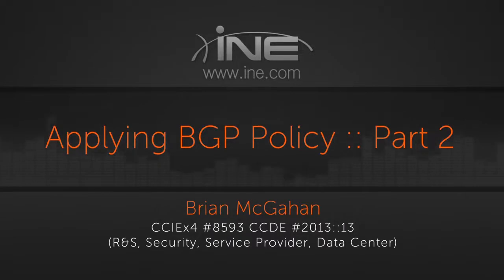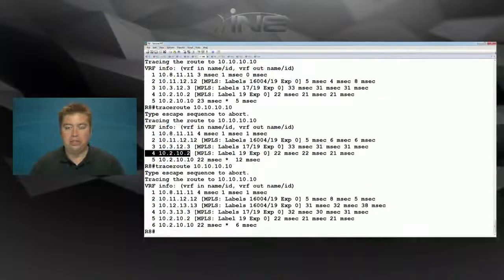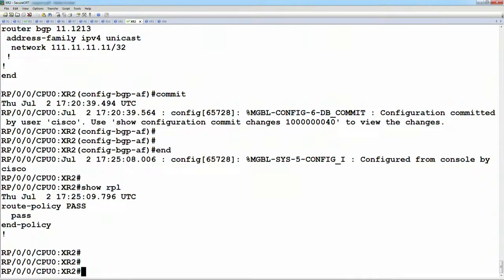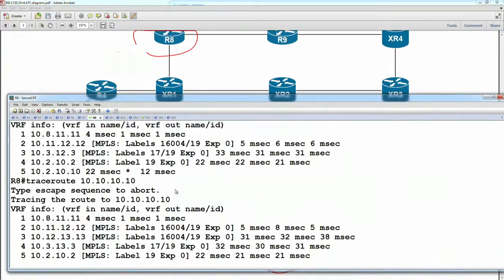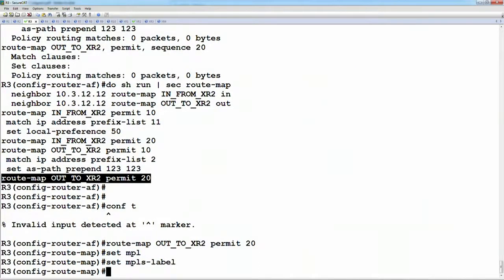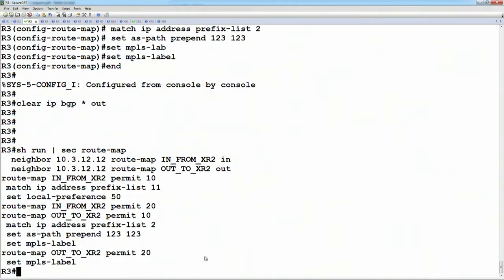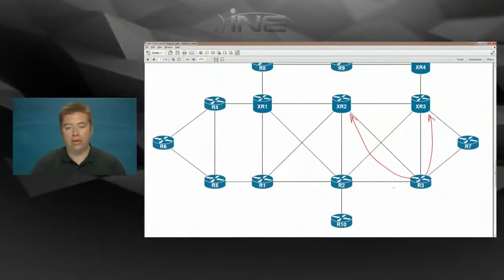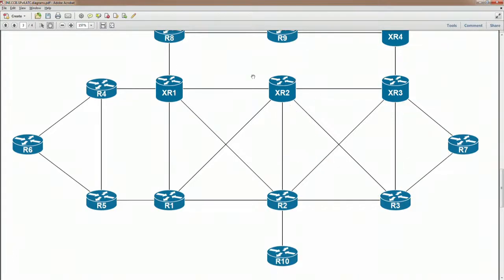13 Applying BGP Policy Part 2